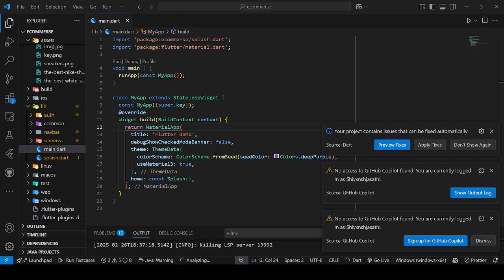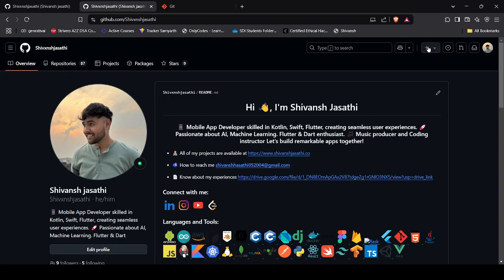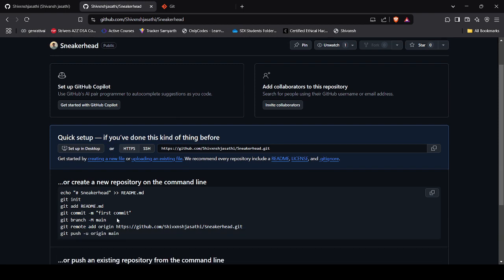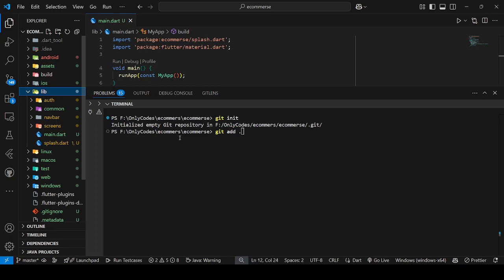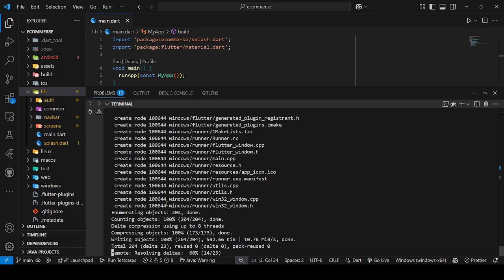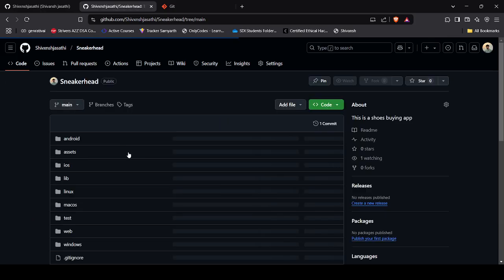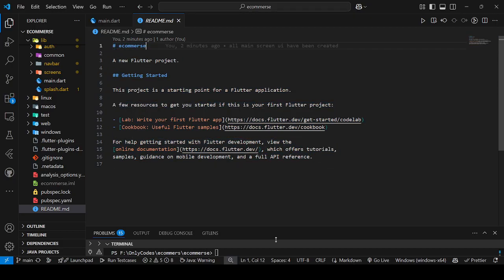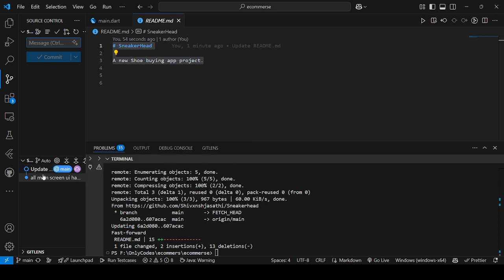How to Push Your Flutter App to GitHub | Step-by-Step Guide 🚀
Are you a Flutter developer looking to back up your code, collaborate with others, or showcase your projects? In this video, I’ll walk you through the complete process of pushing your Flutter app to GitHub, step by step!

Whether you're a beginner or an experienced developer, this guide will help you easily upload your Flutter project to GitHub using Git commands. You'll learn how to:
✅ Set up Git on your system
✅ Initialize a Git repository for your Flutter project
✅ Create a new GitHub repository
✅ Add and commit your project files
✅ Push your code to GitHub
✅ Manage updates and future commits

By the end of this tutorial, you'll have your Flutter app securely stored on GitHub, making it accessible from anywhere and easy to share with others.

🔹 **Why Use GitHub for Your Flutter Project?**
- Keep your code safe and backed up
- Collaborate with other developers
- Work on different versions of your project
- Easily deploy and manage your Flutter app

💬 Have any questions? Drop them in the comments below, and I'll be happy to help!